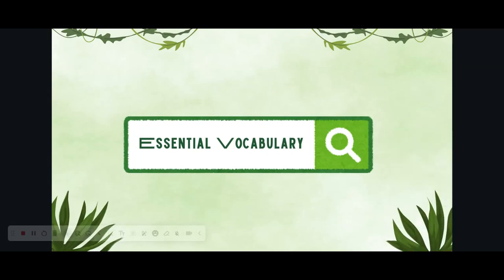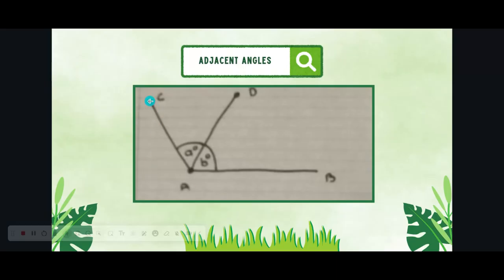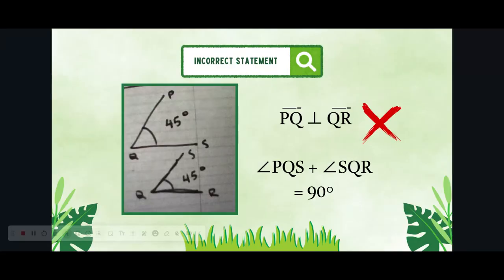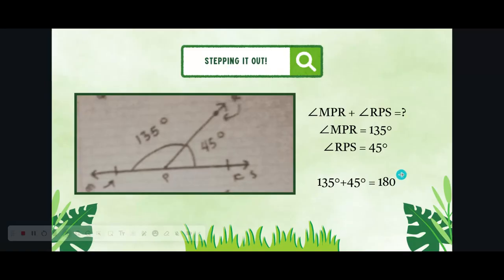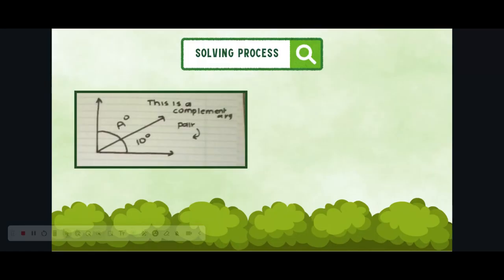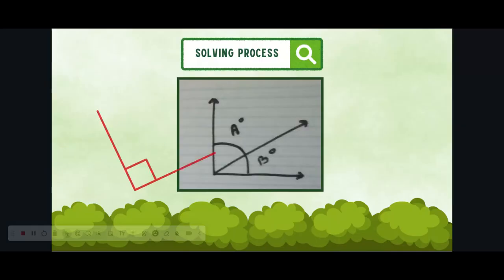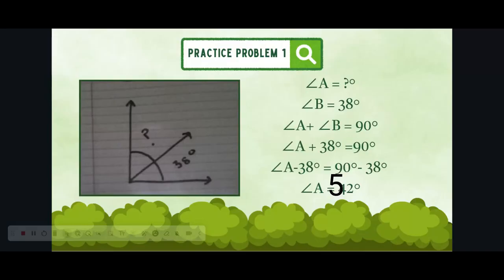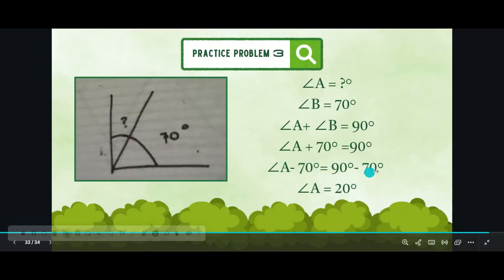Complementary and Supplementary Angles - Geometry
Get ready to explore angles like never before! In this interactive lesson, we’ll discover what makes two angles complementary (they add up to 90°) and what makes them supplementary (they add up to 180°). We’ll use real-life examples, colorful drawings, and quick challenges to help you become an angle expert. Let’s bend the rules of math and have some fun with angles!